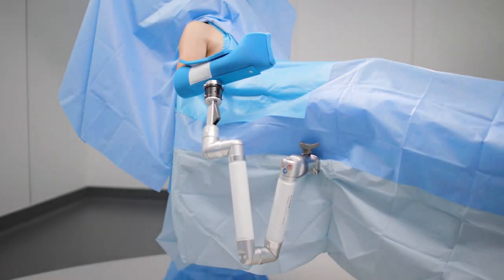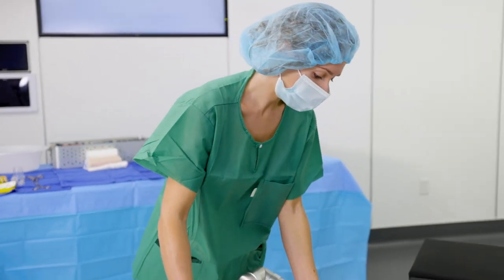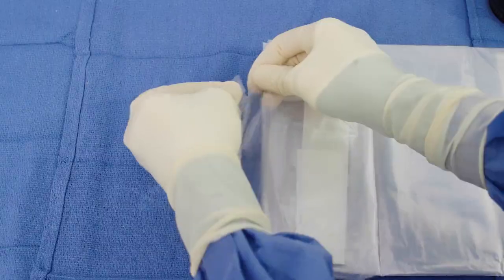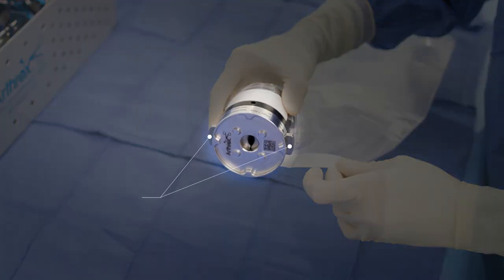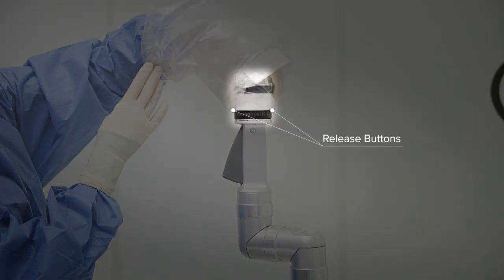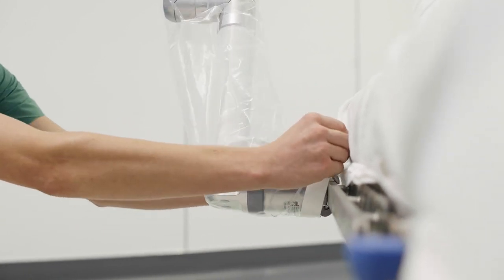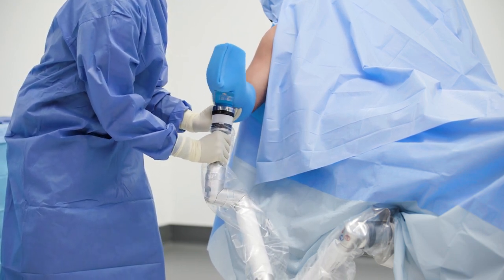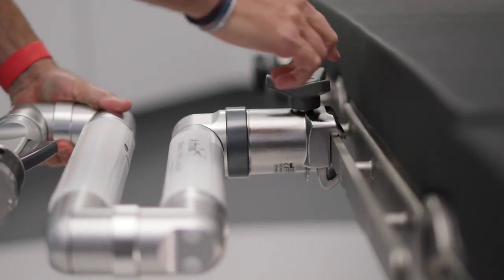Arthrex TRIMANO FORTIS® System Highlights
Today’s WhatsNewAtArthrex video demonstrates how the TRIMANO FORTIS® support arm acts as an additional surgical assistant by securely and safely holding the patient’s limb in any desired position during arthroscopic or open procedures for shoulder, elbow, hand and wrist, and knee. As the surgical team’s “third hand,” the support arm allows critical OR staff to focus on the procedure and not patient positioning. The compact and lightweight device easily attaches to any OR table rail and is ready for immediate use.